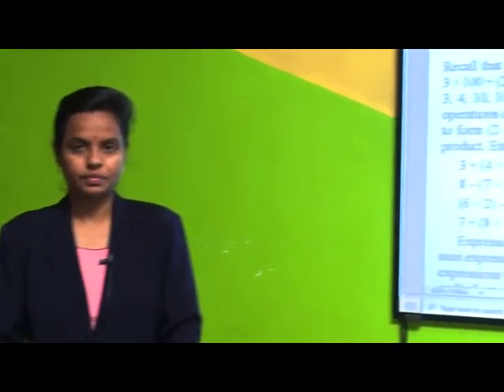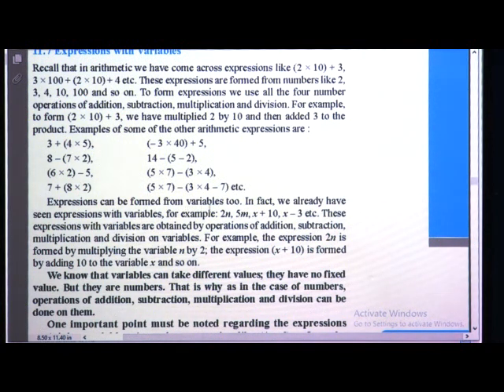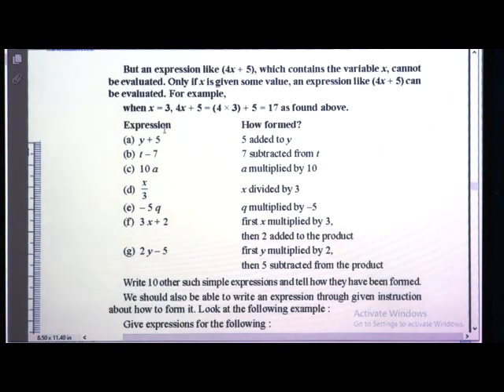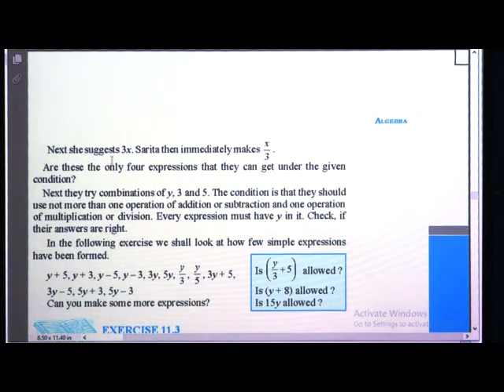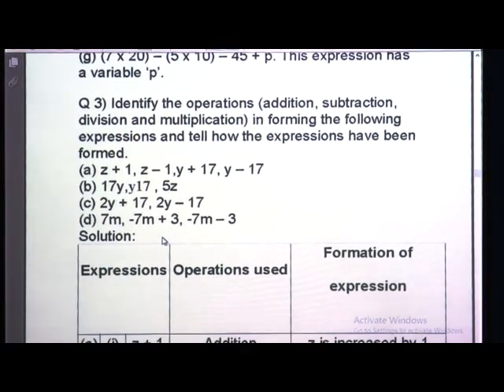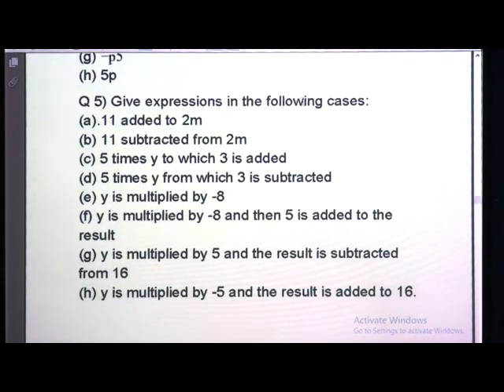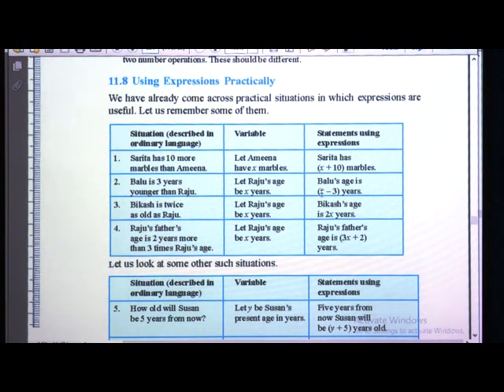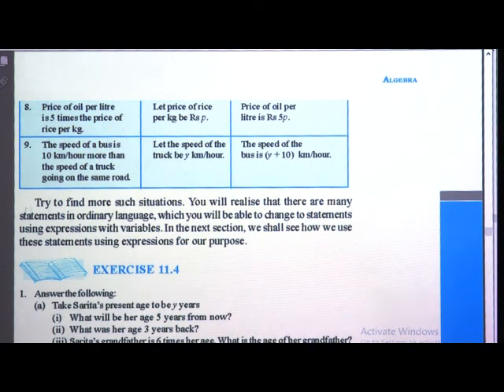6 EPISODE 54 L 11 Algebra